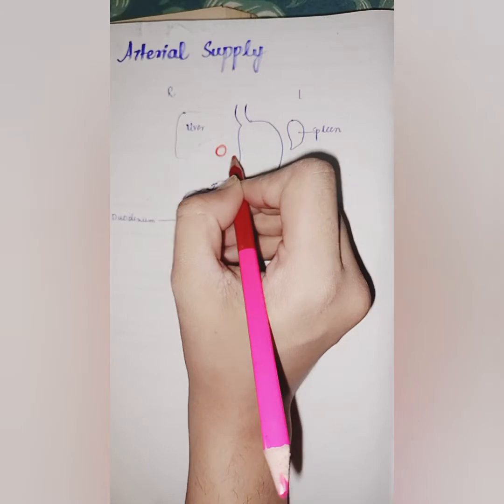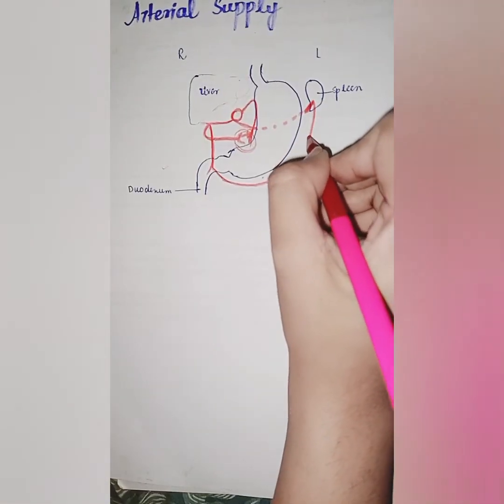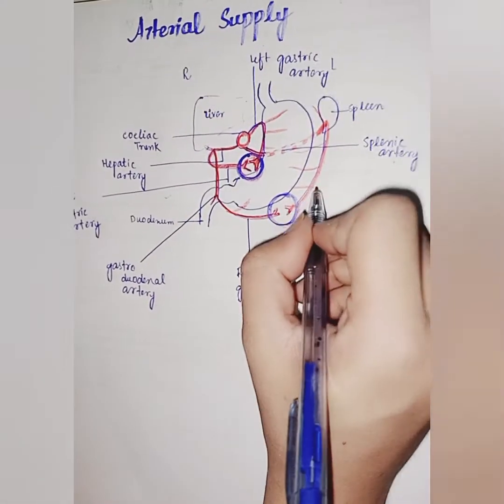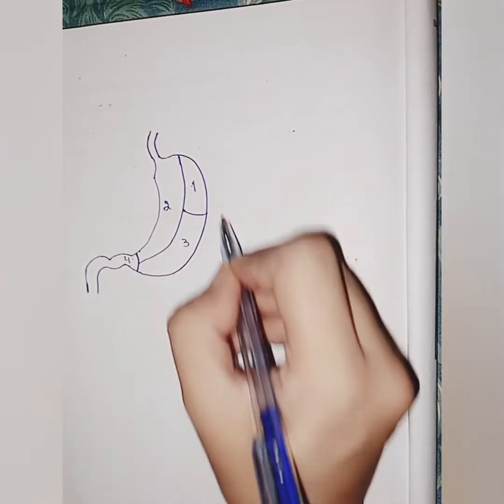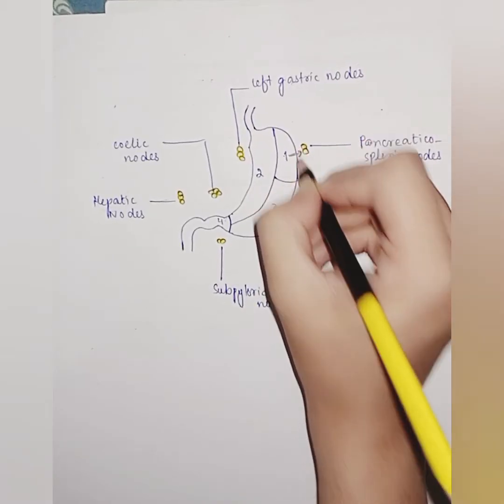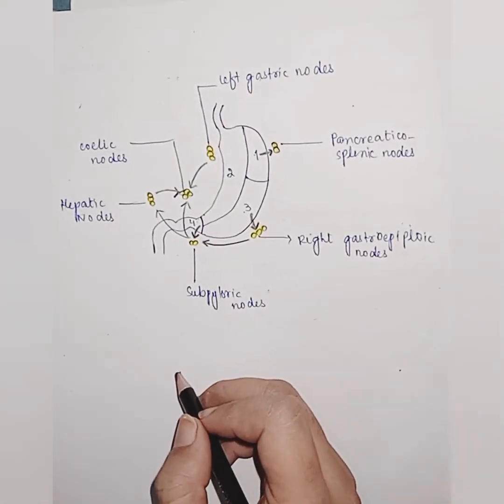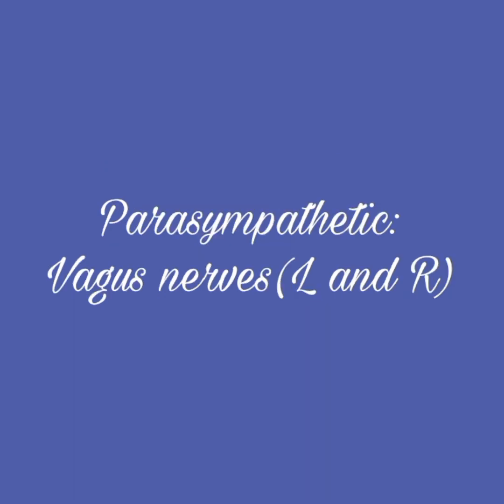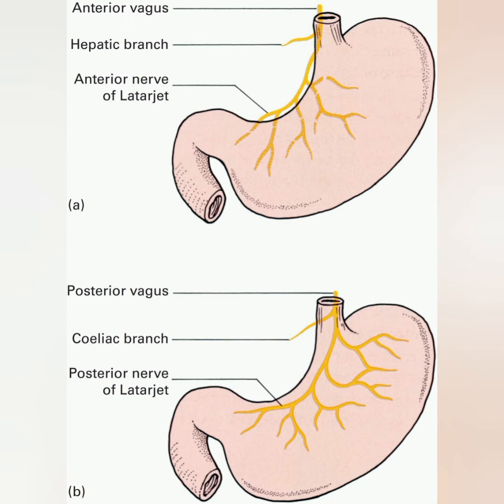Blood supply| Nerve supply(anterior nerve of laterjet) Lymphatic drainage of stomach.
This vedio provides an easier explanation of blood supply, nerve supply and lymphatic drainage of stomach. Coeliac trunk. Anterior nerve or laterjet and Posterior nerve of laterjet.